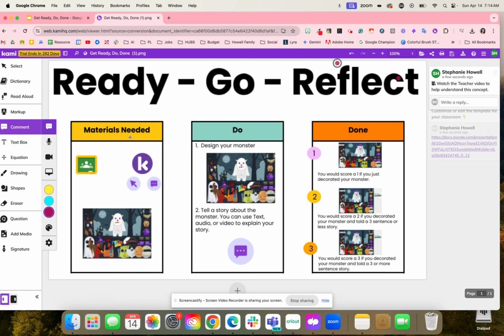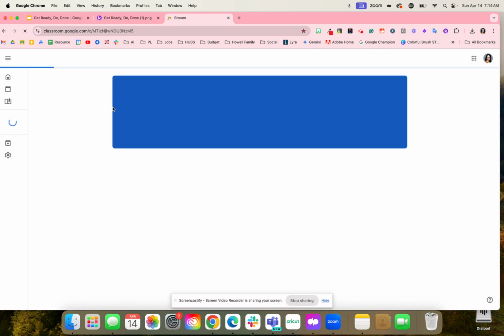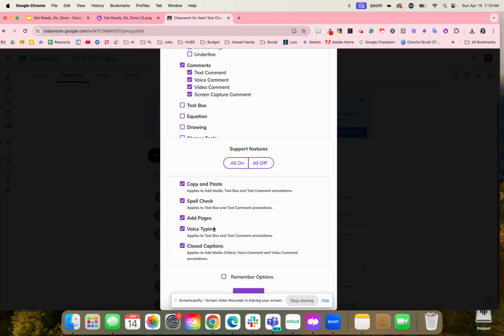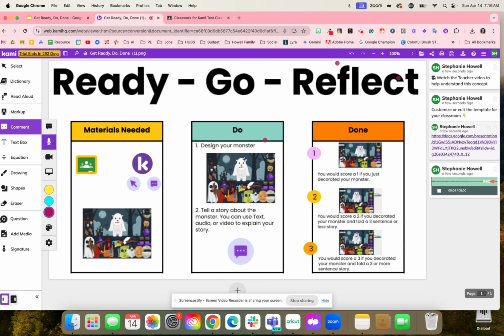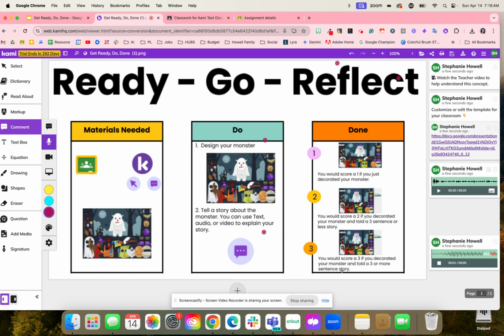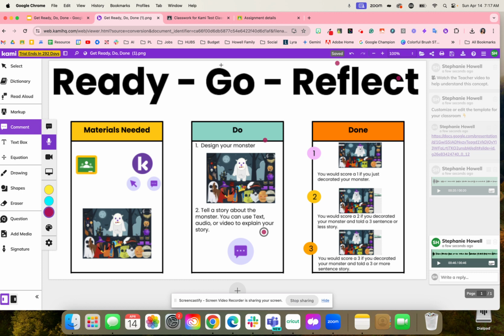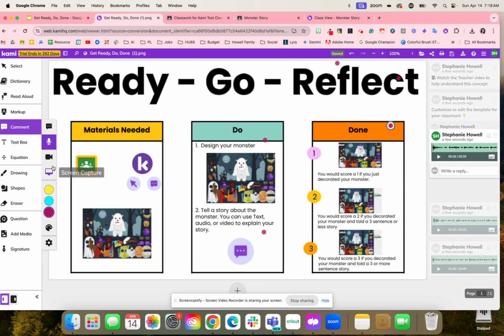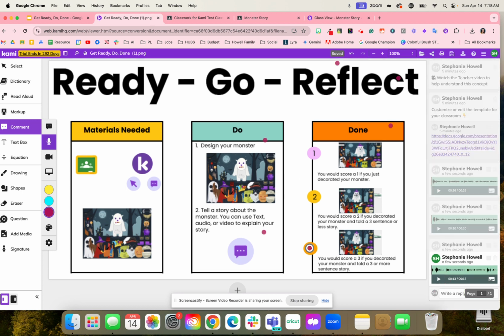Ready- Go- Reflect